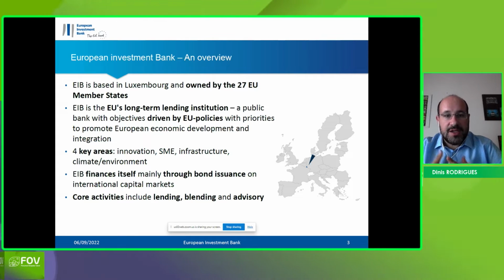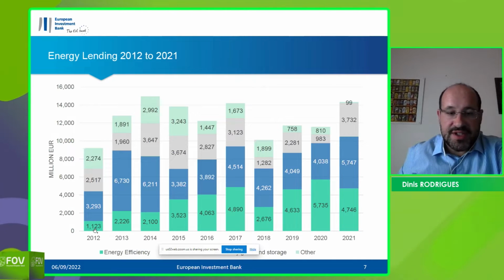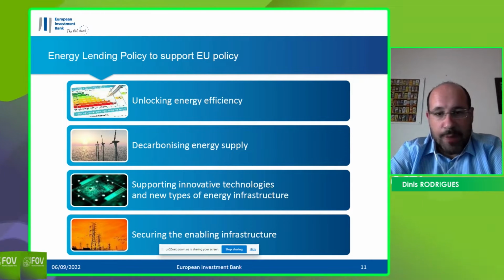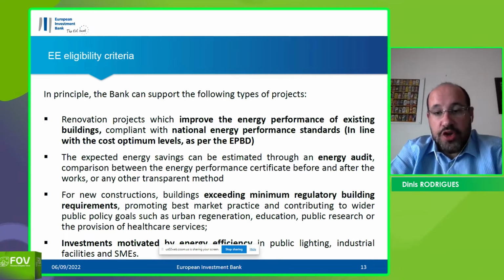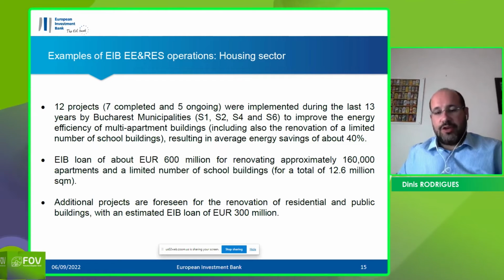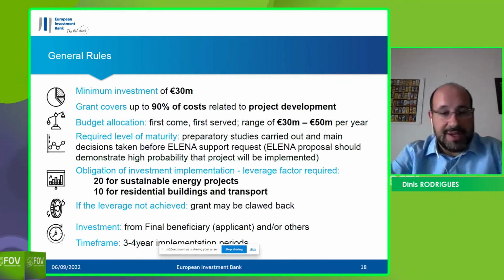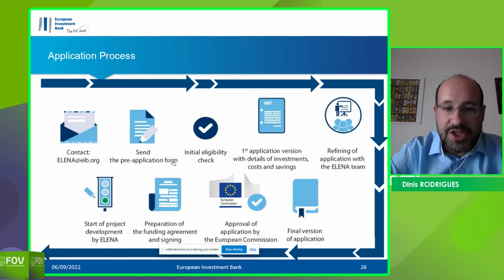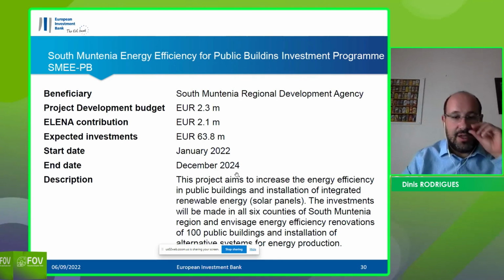32 Dinis RODRIGUES Banca Europeană de Investiții EIB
Panel 7 - Oportunități financiare pentru eficiență energetică și energie regenerabilă (Financial opportunities for energy efficiency and renewable energy)